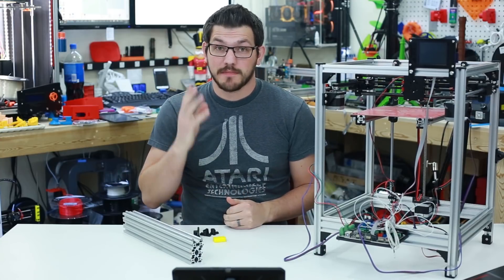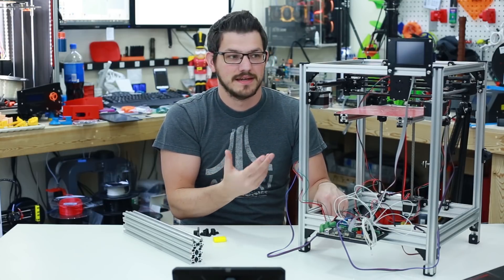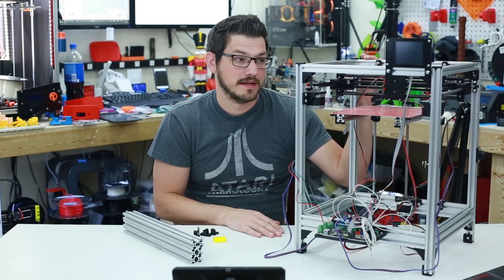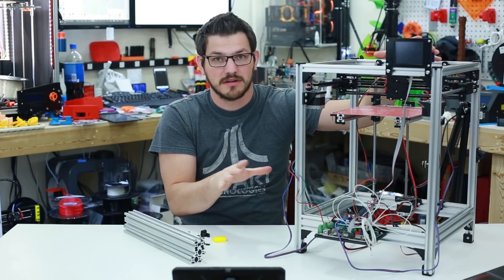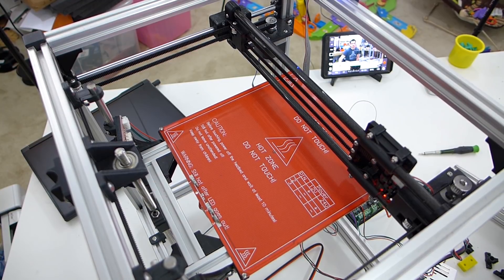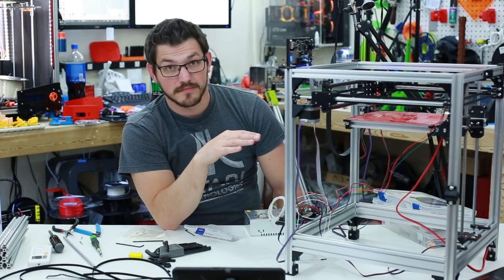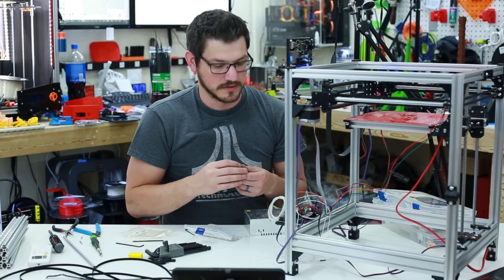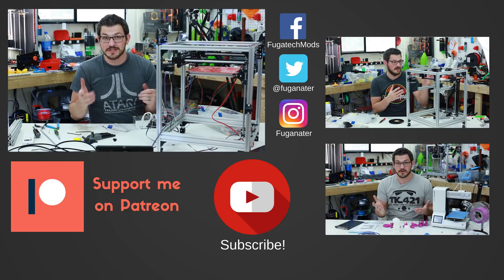HyperCube Build Part 4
Even though no one wanted to see my custom Hyper Cube build I still decided to post Part 4. I needed to make some changes so lets go over them and see if I can get this thing working!